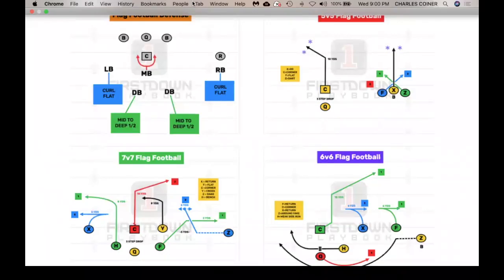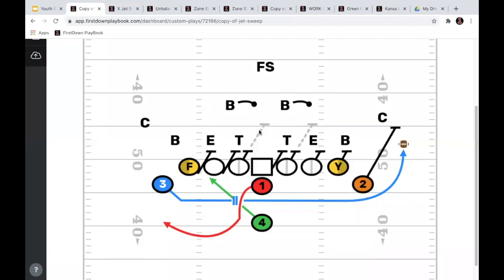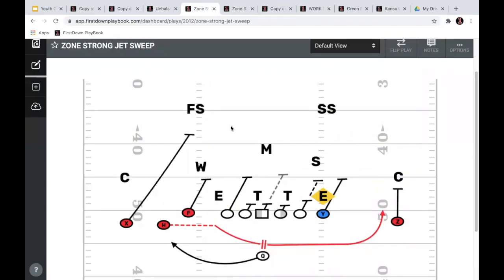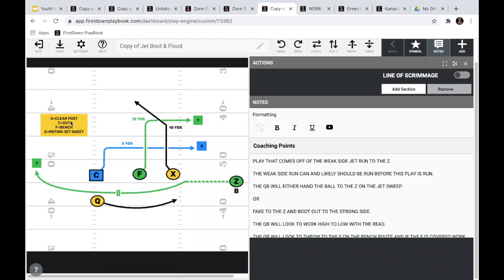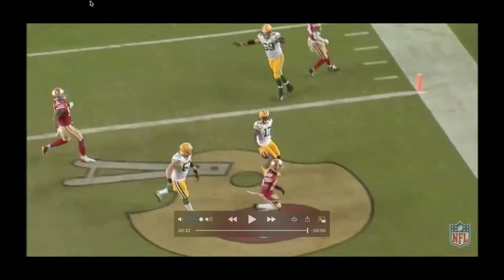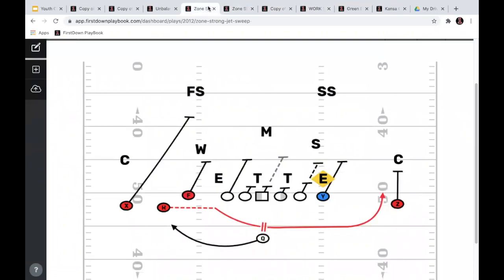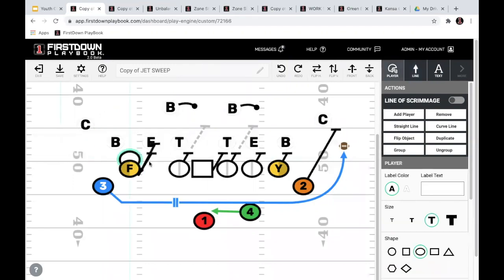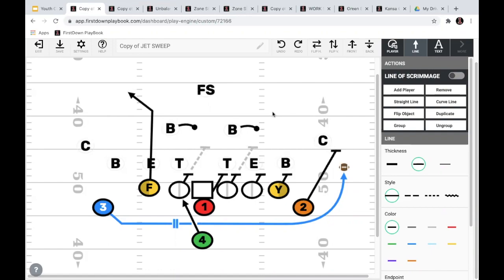FirstDown PlayBook Youth Football Chalk Talk: Jet Sweep Run Game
This FirstDown PlayBook Youth Football Chalk Talk clinic webinar covers some of the important things to consider when running the Jet Sweep.